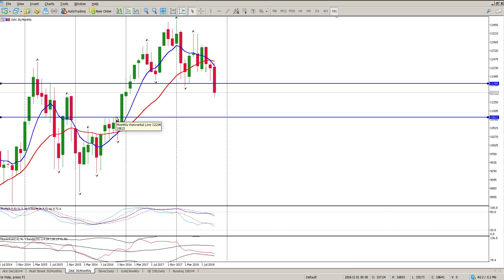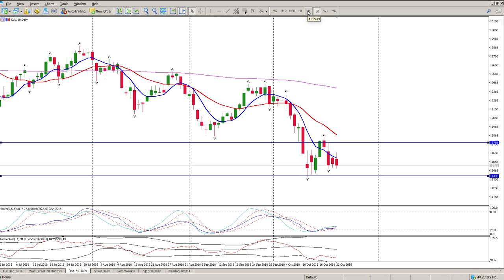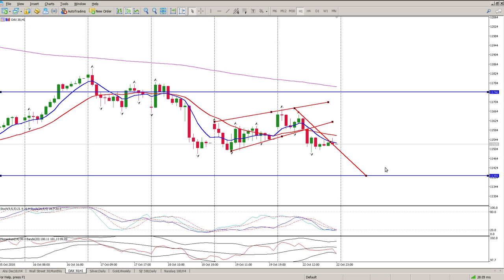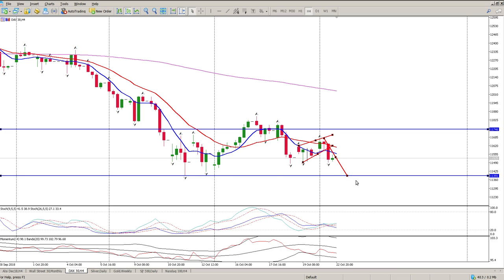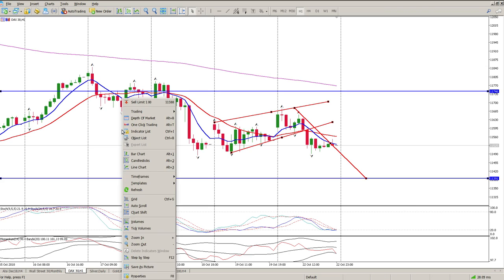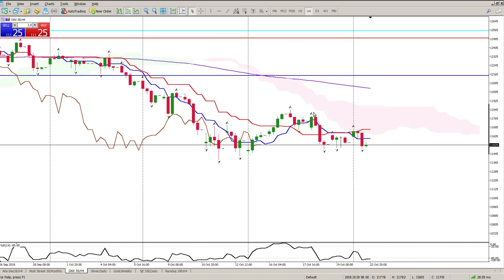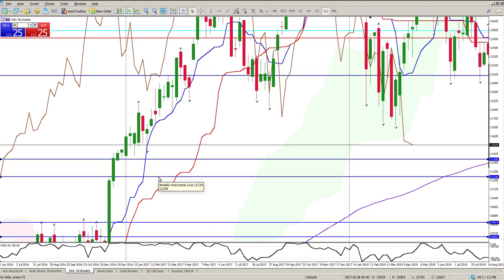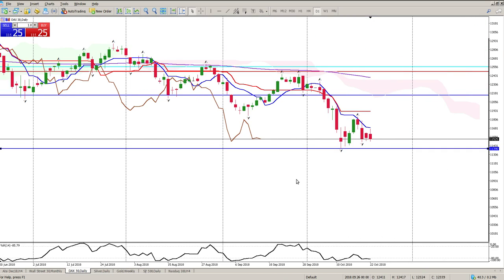How To Trade DAX today 23 OCT Simple swing trading strategy